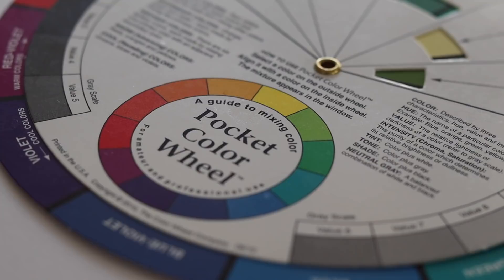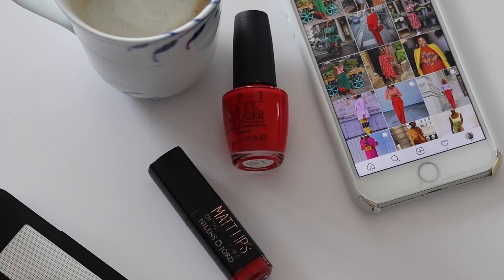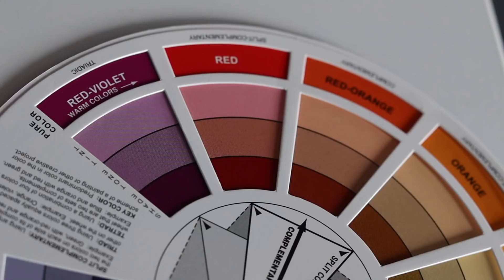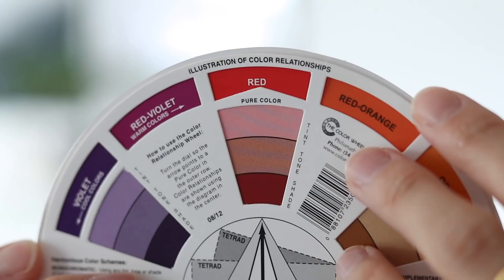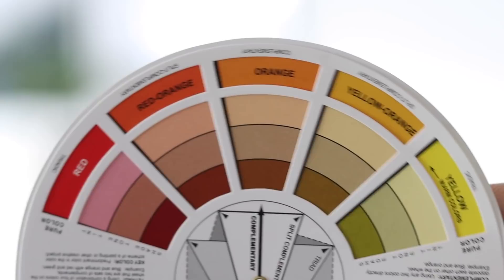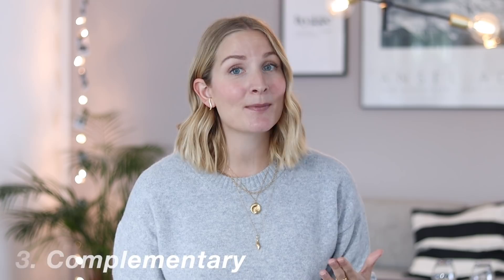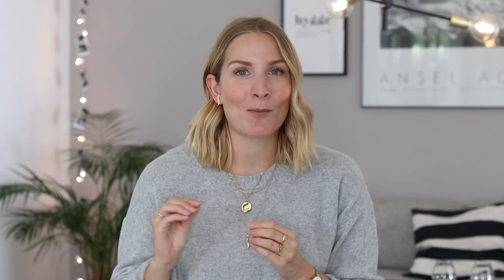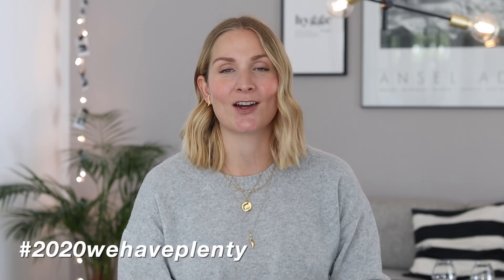How to wear & style red | Colour guide series #1 | Capsule wardrobe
How to wear and style red using 4 different colour theories. Enjoy loves!
@USELESS_DK on IG for more outfits!

^^More tiers coming soon, including 1:1 style sessions with me as your coach and lots of exclusive sustainable style & wardrobe tips.

*Yellow skirt
*Cognac boots
*Green jacket
Beige loafers

►JEWELRY (MY OWN BRAND)
All designs I’m wearing will be launching the 15th of July! New collection is called “Heirloom”.